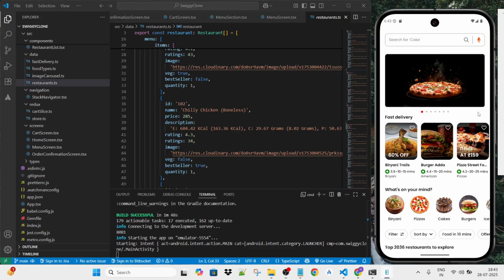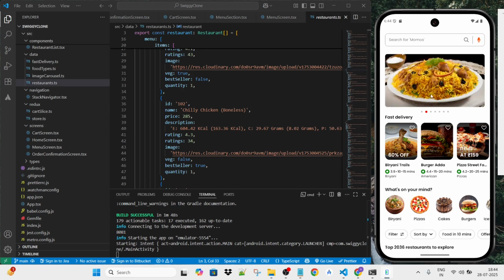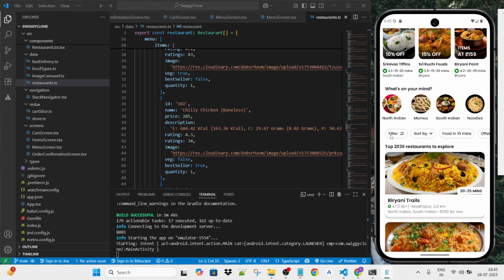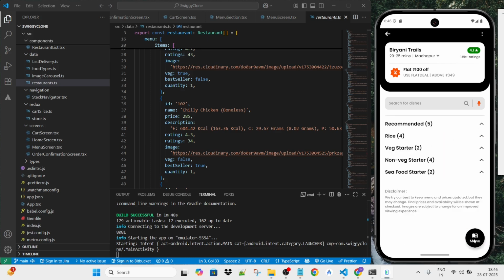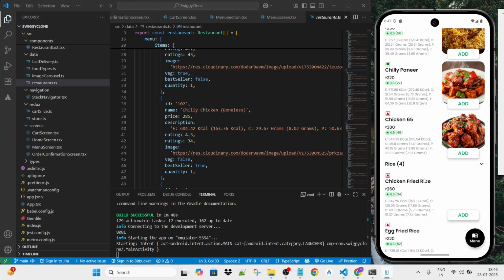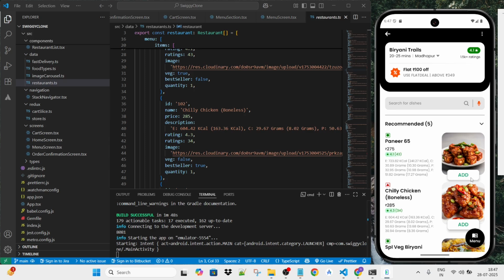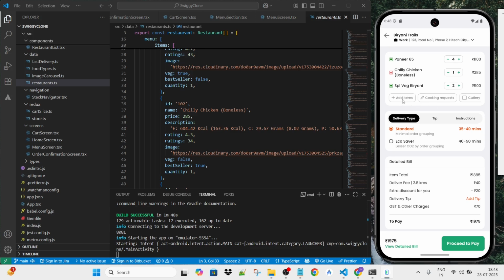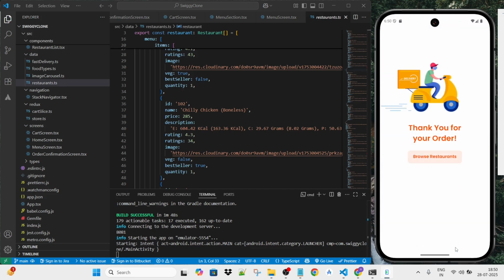Swiggy Clone UI | Food Delivery App using React Native and TypeScript (2025) Demo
Hi,
I built Swiggy Clone UI food delivery app using React Native and TypeScript.
1. Home Screen
2. Menu Screen
3. Cart Screen
4. Order Confirmation Screen.

React Native CLI
TypeScript
React Navigation
Redux for state management of the cart.

Then, I stored images in cloudinary website (free) to get urls for the images.
Thanks to these websites.

You can find the assets used in this project in the data folder.

I closely observed the Swiggy app on my mobile, and started building it from scratch.
In this project, in Home screen,  Search bar placeholder changes for every two seconds, different food types, and restaurants.  In menu screen, on pressing menu icon, a modal popup displays menu items for that particular restaurant. I used Redux for state management of the cart. Its interesting.  In Cart screen, it shows items that we added, we can modify them. It shows address, delivery type, tip,  instructions, and detailed bill information. Order Confirmation Screen displays a logo and thank you for your order message.

You can share your valuable feedback.

Jai Hind 🇮🇳